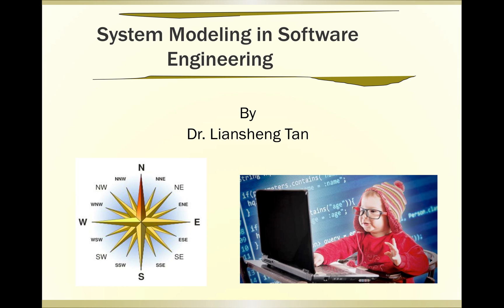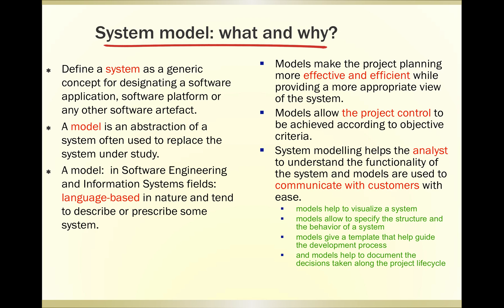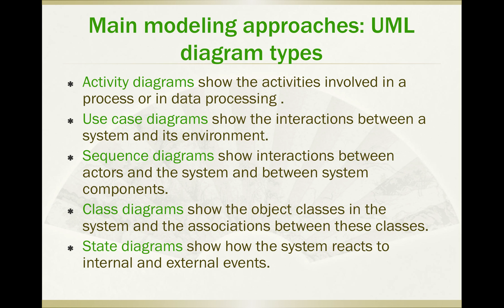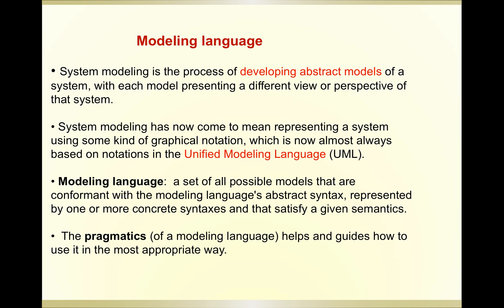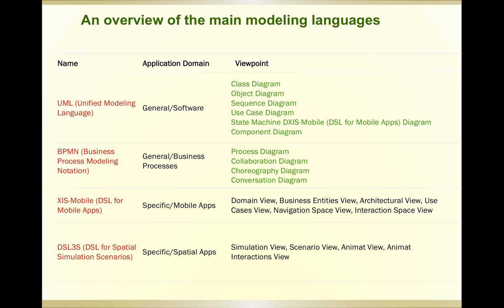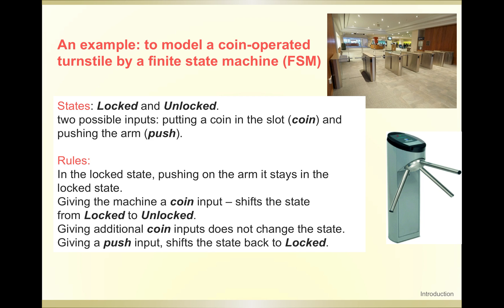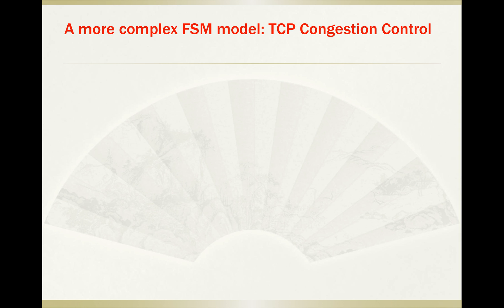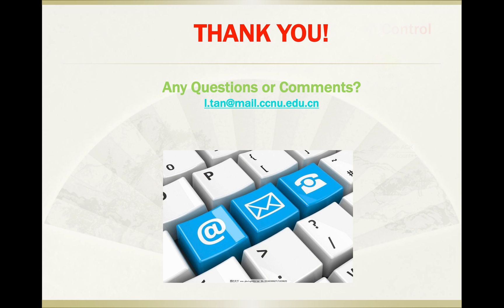System Modeling in Software Engineering —— Liangsheng Tan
System Modeling in Software Engineering